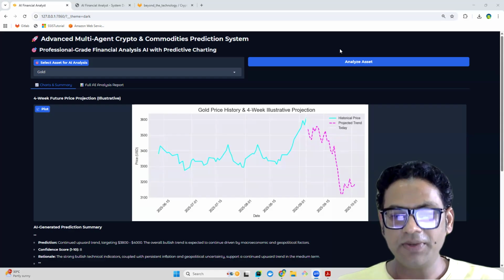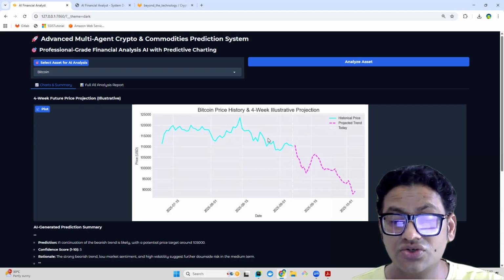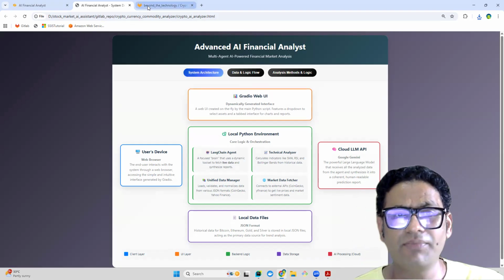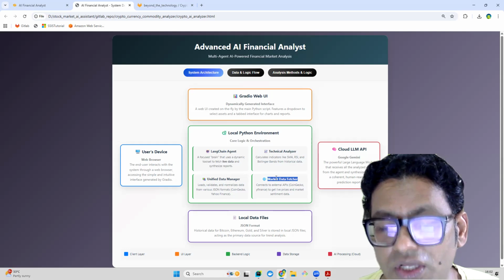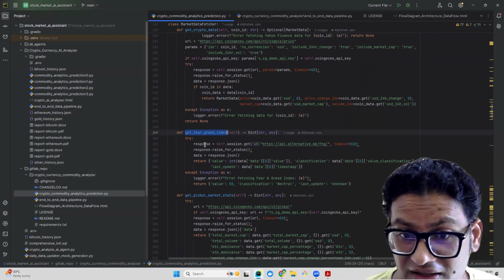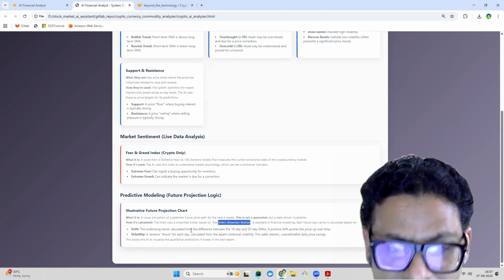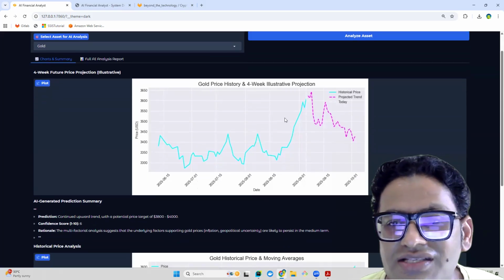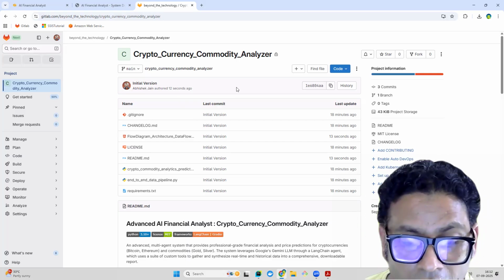AI Financial Analyst Agent For Crypto Currencies(Bitcoin & Ethereum) & Commodities (Gold & Silver)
In this video, I walk you through a complete, end-to-end project where we build an advanced AI Financial Analyst from scratch using Python, LangChain, and Google's Gemini model. This isn't just a simple script—it's a multi-agent system that performs professional-grade analysis on cryptocurrencies and commodities.

We'll cover the entire workflow, from setting up an automated data pipeline to building an interactive web UI with Gradio. You'll see how the AI agent uses a dynamic set of tools to analyze historical trends, fetch live market sentiment, and synthesize all the data into a comprehensive report. The best part? The system generates downloadable PDF and DOCX reports complete with embedded predictive charts!

 - The Hook: Live Analysis of Bitcoin
 - Introduction: What Does This Application Do?
 - System Architecture Deep Dive
 - Data & Logic Flow Explained
 - How the AI Thinks: Analysis Methods & Logic
 - THE RESULTS: Full Demo of Bitcoin Analysis
 - Exploring the Charts & Prediction Summary
 - The Killer Feature: Downloadable Reports (PDF/DOCX)
 - Final Thoughts & How to Get the Code

Tech Stack Covered:
- Python
- LangChain Agents
- Google Gemini API
- Gradio for Web UI
- Pandas for Data Manipulation
- Matplotlib for Charting
- FPDF & Python-DOCX for Report Generation

If you're interested in building practical, powerful AI applications with Large Language Models, this video is for you.